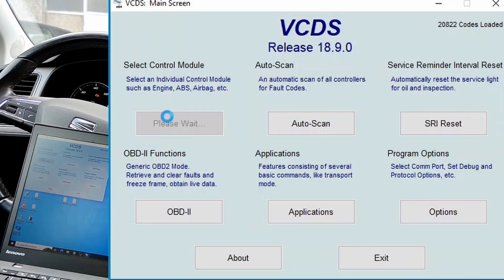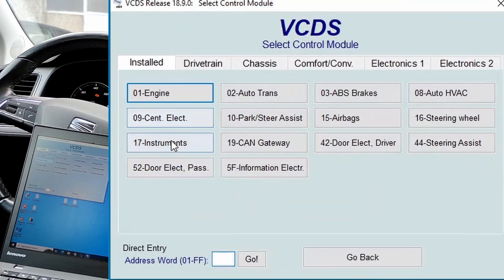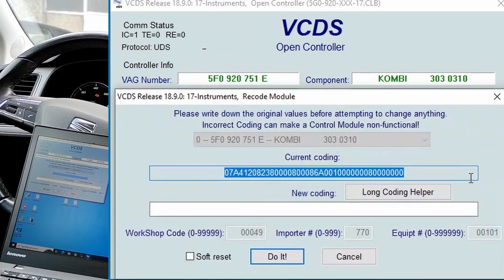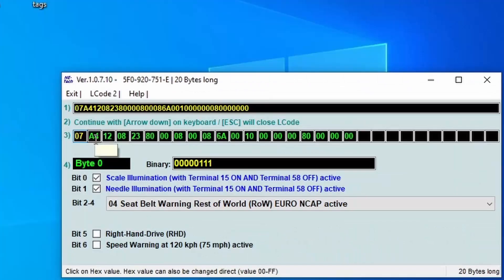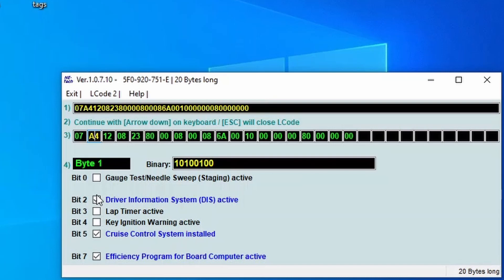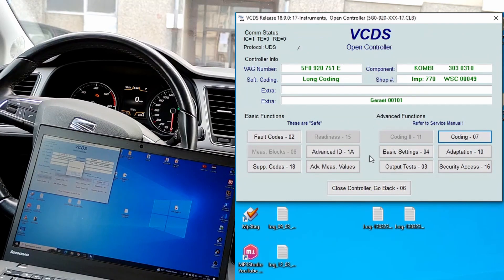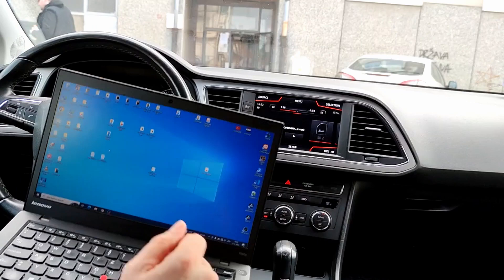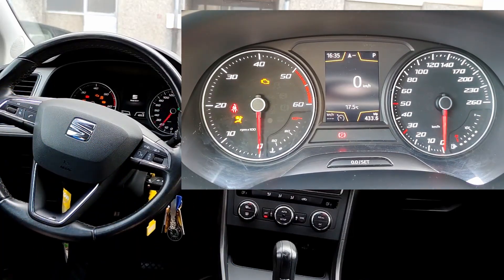How to activate SEAT needle sweep VCDS, staging, indicator celebrating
1. Connect laptop with OBD port
2. Run VCDS on laptop
3. Select 'Control module'
4. Select '17 Instruments'
5. Select '07 Coding'
6. Select 'Long coding helper' and select second byte (Byte 1 - A4)
7. Select Bit 0 - Gauge Test/Needle Sweep (Staging) active
8. Select 'Exit'
9. Select 'Do It'
10. Close controler and exit.

Timestamps

00:00 How to activate SEAT needle sweep VCDS, staging, indicator celebrating
00:20 Run VCDS on laptop
00:30 Select 'Control module'
00:37 Select '17 Instruments'
00:50 Select '07 Coding'
00:57 Select 'Long coding helper' and select second byte (Byte 1 - A4)
01:15 Select Bit 0 - Gauge Test/Needle Sweep (Staging) active
8. Select 'Exit'